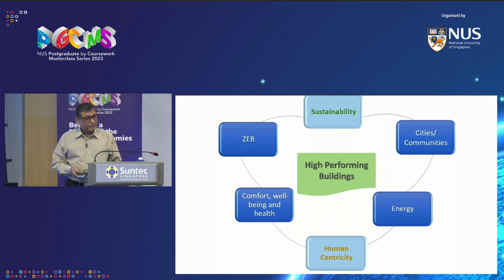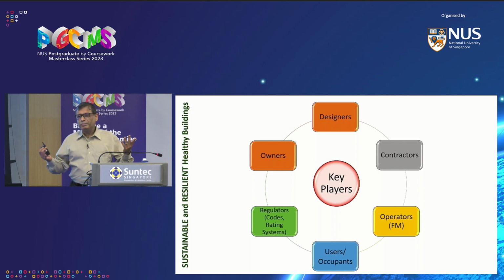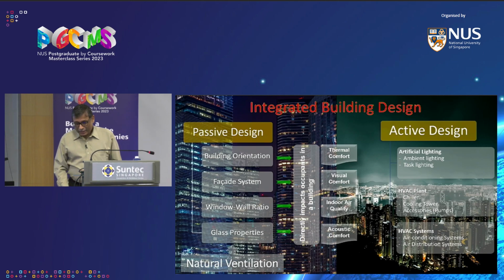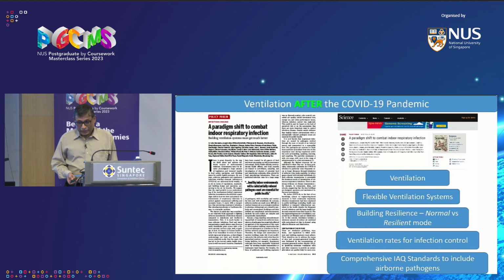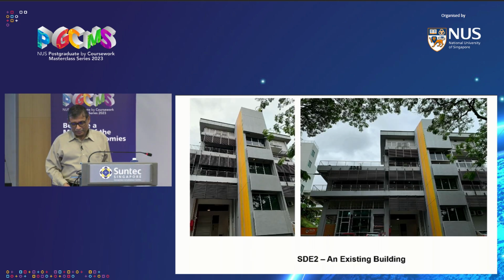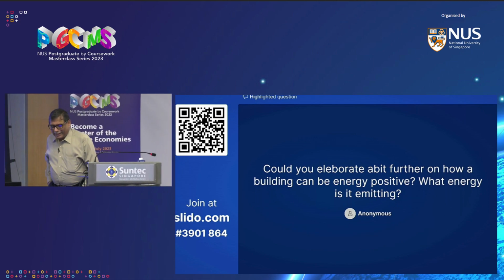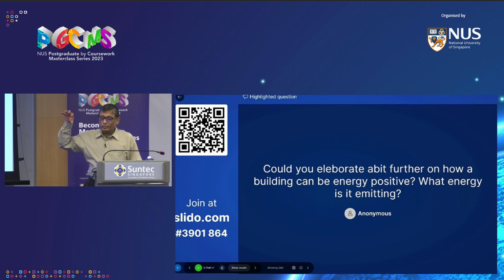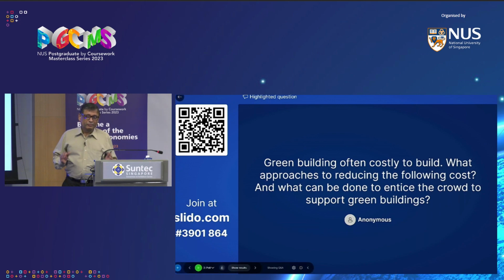Grand Challenges in Creating Sustainable and Resilient Healthy Buildings